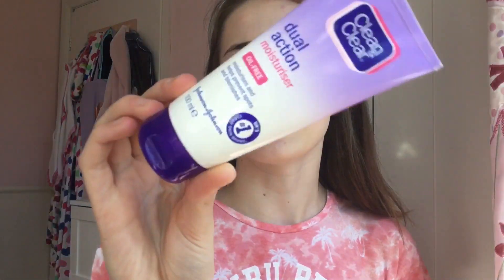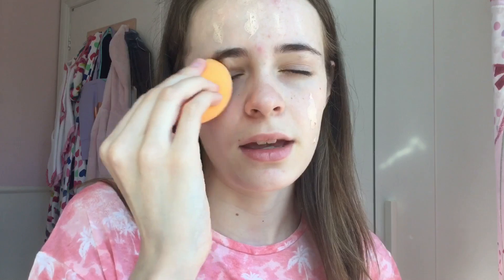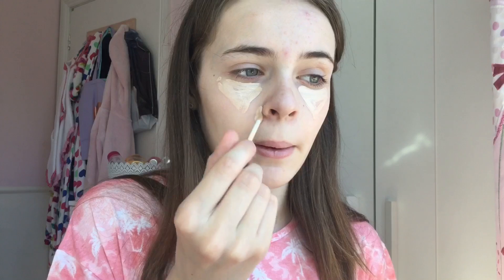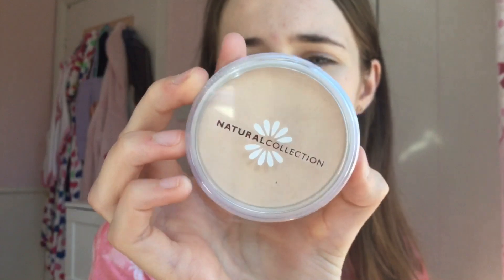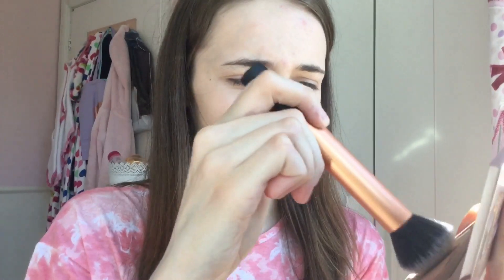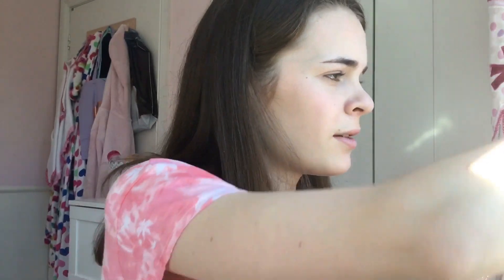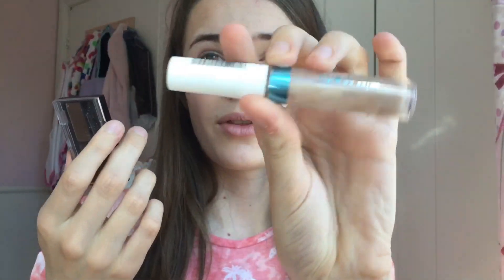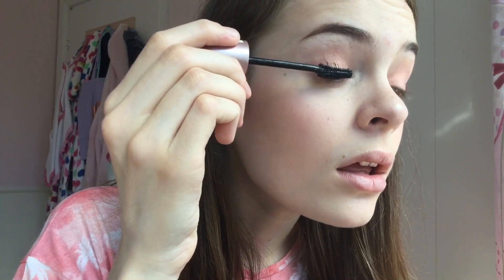Summer Everyday Makeup Routine!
Hello everyone!

For today's video I showed you my everyday summer makeup!

Musical.ly - sadieroseyt

FAQ:

Age? - 13

~Sadie xx